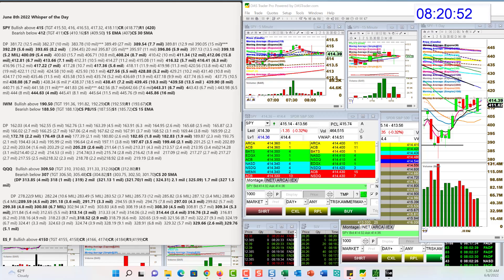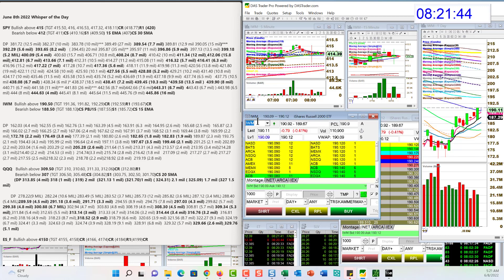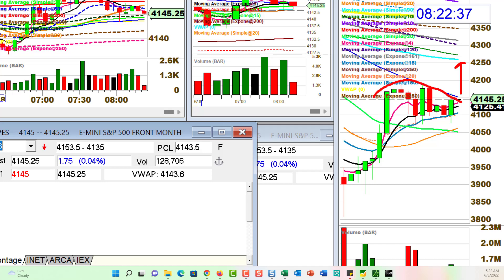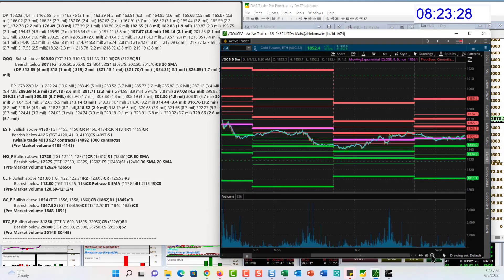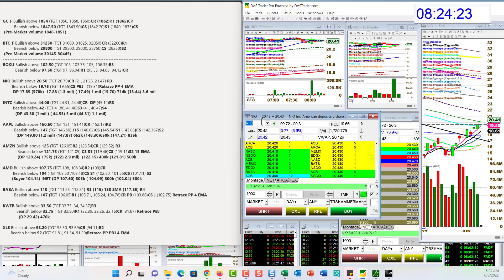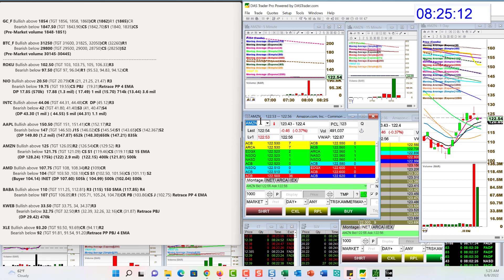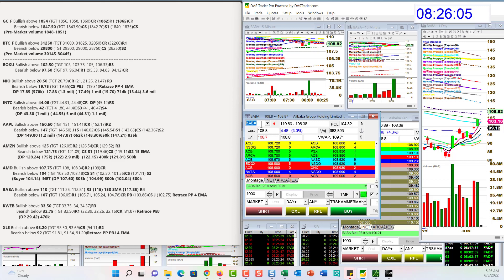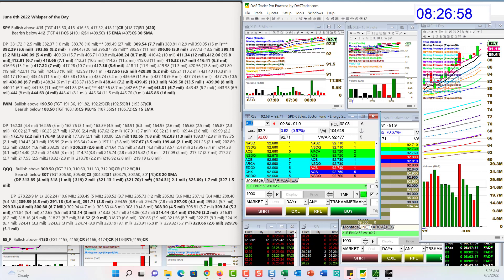whisperoftheday 6-8-22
The Stock Whisperer's Morning Whisper is:  $SPY $IWM $QQQ $ES_F $NQ_F $CL_F $GC_F $BTC_F $ROKU $NIO $INTC $AAPL $AMZN $AMD $BABA $KWEB $XLE morningwhisper hotstockoftheday todayswhisper whisperoftheday.